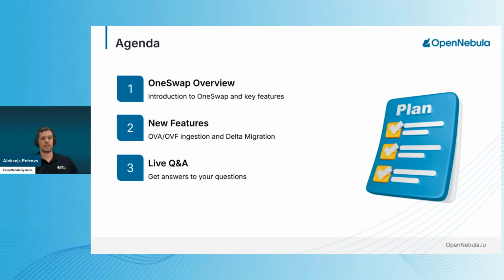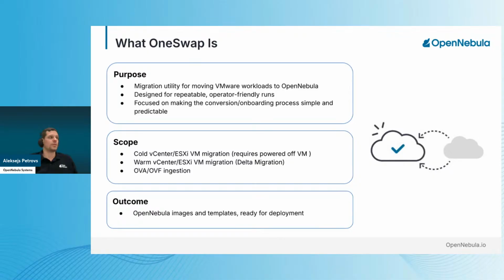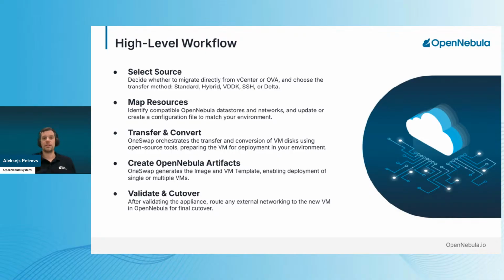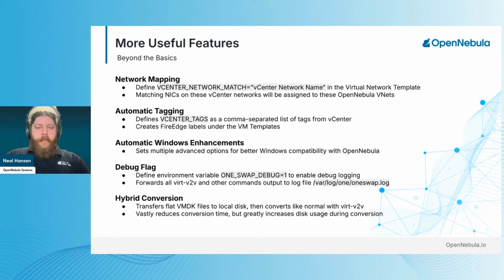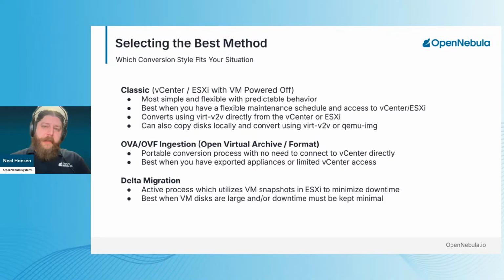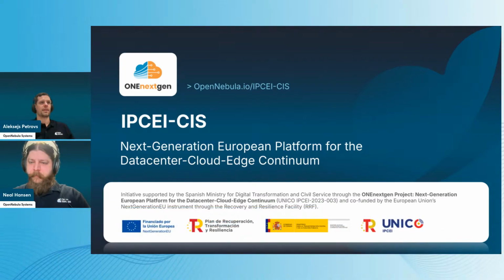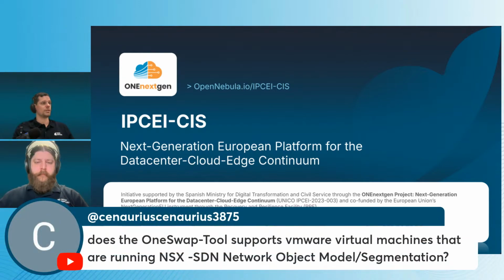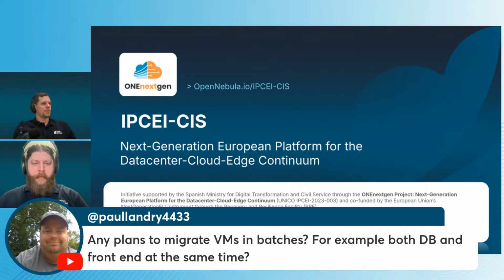OneSwap Updates: VMware-to-OpenNebula Migration Tool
In this webinar, we’ll take a deep dive into OneSwap—an open source tool that we built to help organizations seamlessly transition from VMware to OpenNebula. OneSwap allows you to simplify VM migrations, making it easier to move workloads with minimal downtime and no disruption.